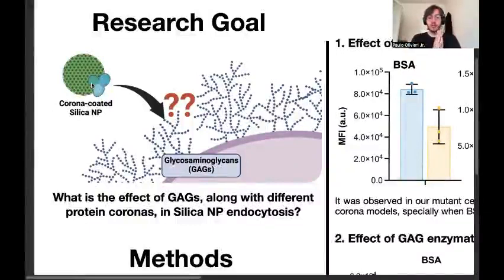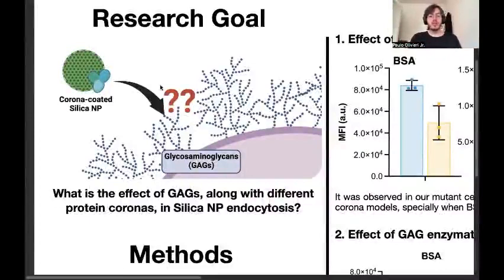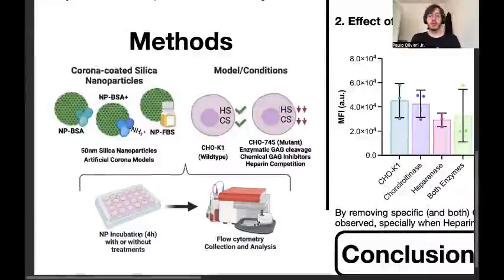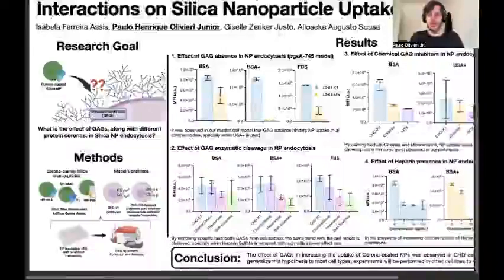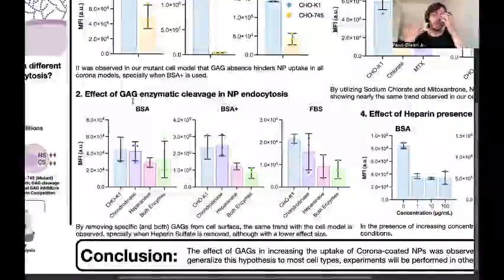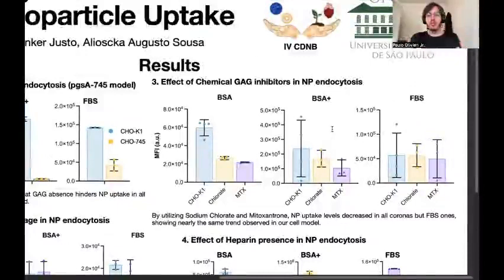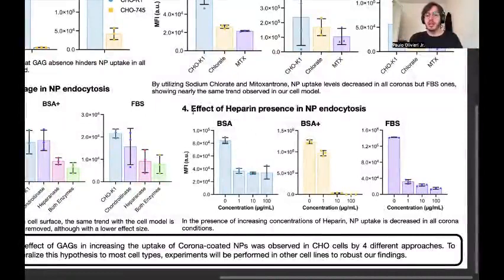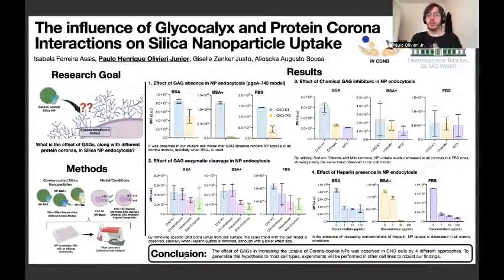Nanomedicina / Nanomedicine - Paulo Henrique Olivieri Jr